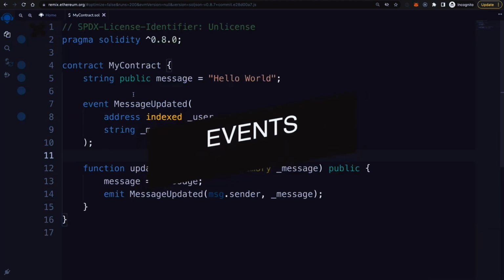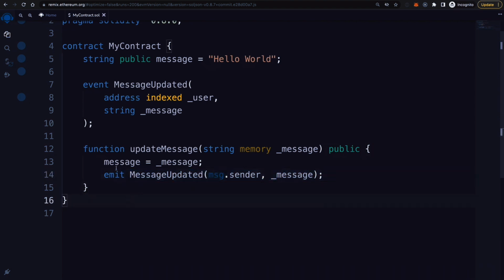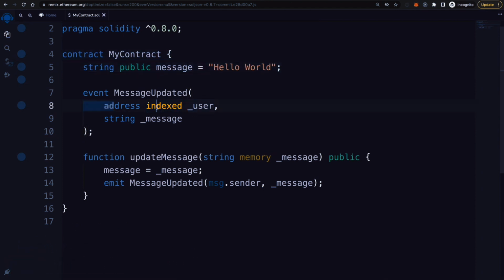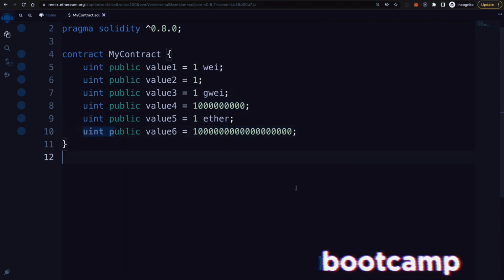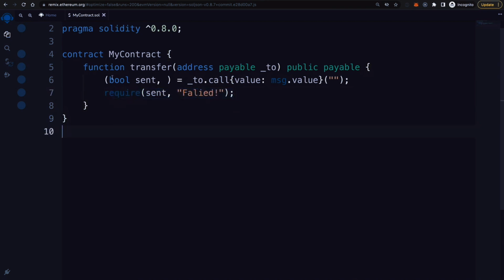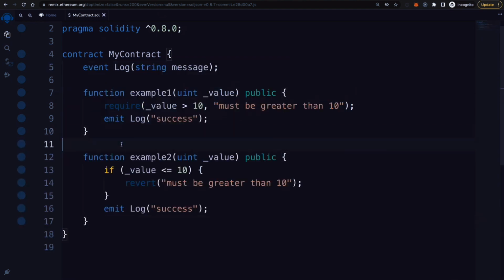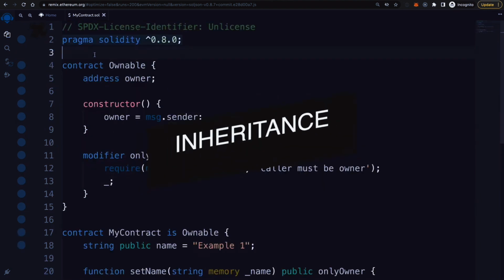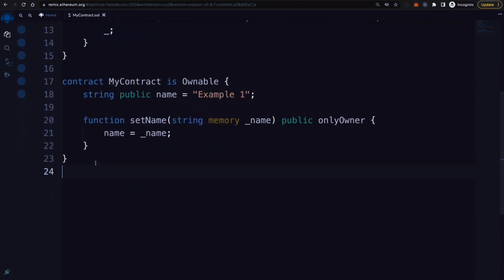Solidity Tutorial Part 3: Exploring Events, Ether, and Error Handling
Welcome to Part 3 of our Solidity Tutorial series! In this video, we will delve into events, handling Ether, and error management in Solidity. These advanced topics are crucial for creating interactive and reliable smart contracts. Whether you are advancing from Part 2 or joining us now, this tutorial will broaden your knowledge of Solidity.

What You'll Learn:
Events: Understand how to use events to log and communicate important information within your smart contracts and interact with off-chain applications.
Ether: Learn how to handle Ether in your smart contracts, including receiving, sending, and managing Ether transactions securely.
Error Handling: Explore the different methods of error handling in Solidity, such as require, assert, and revert, to ensure your contracts run smoothly and securely.